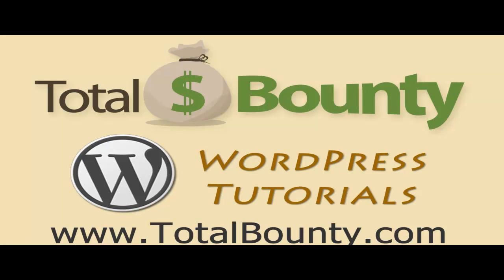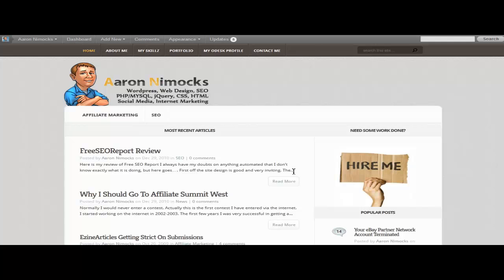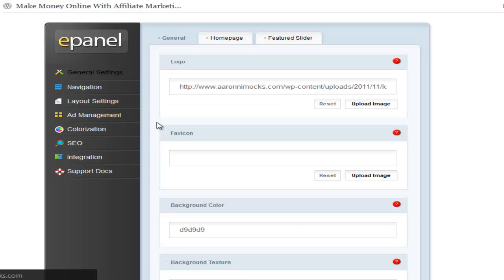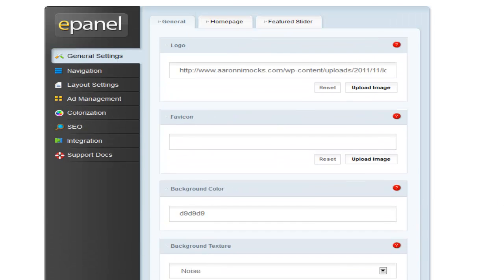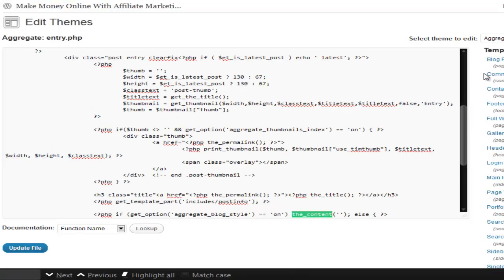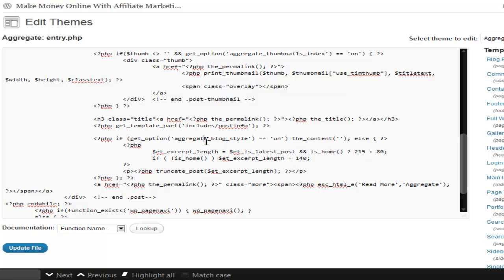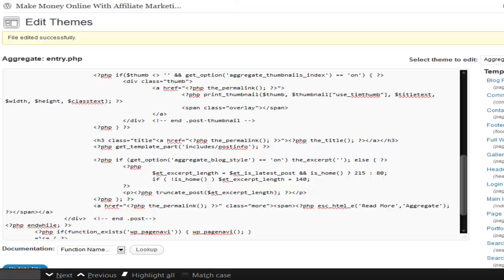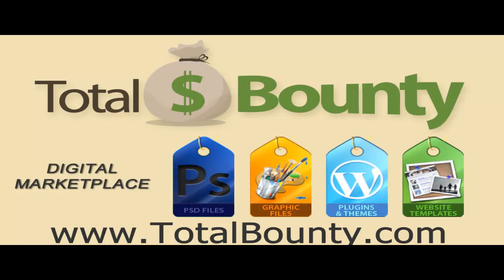Modify Your WordPress Theme for Excerpts of Full Posts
Every wonder why some WordPress pages listing posts have an excerpt and some have the full posts lists?  In this WordPress tutorial we explain why (and how to change that).